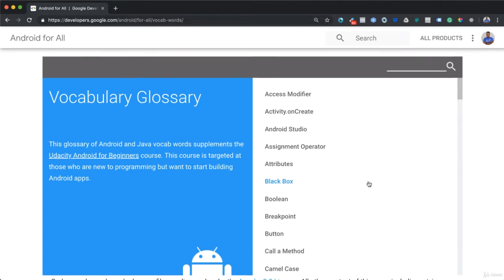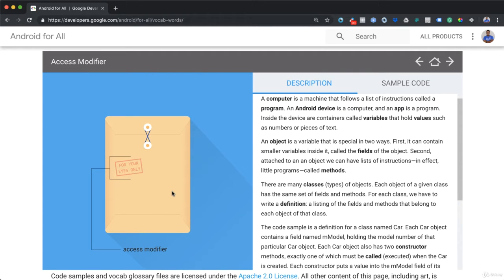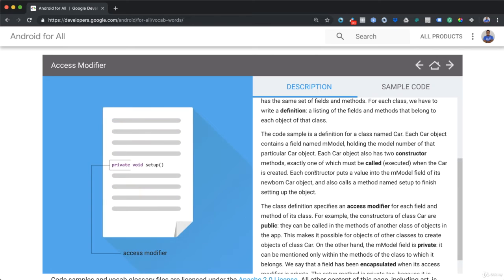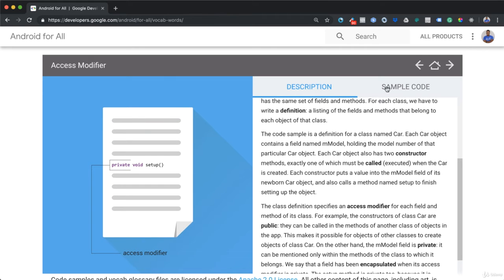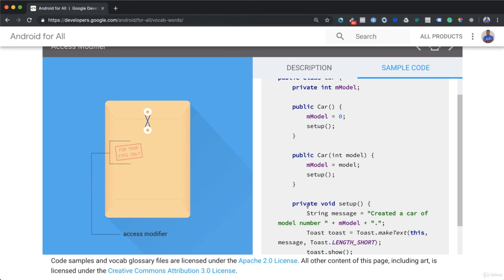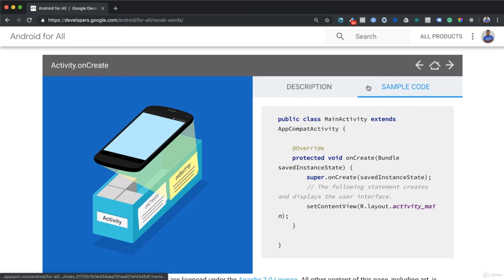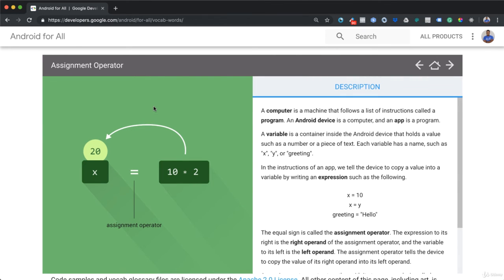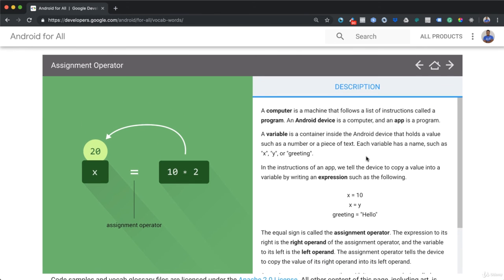Android Developer Vocabulary Tool || #254